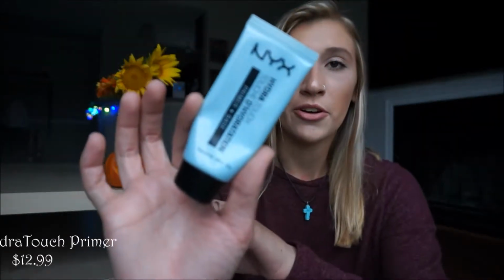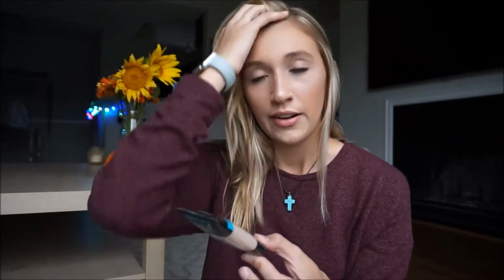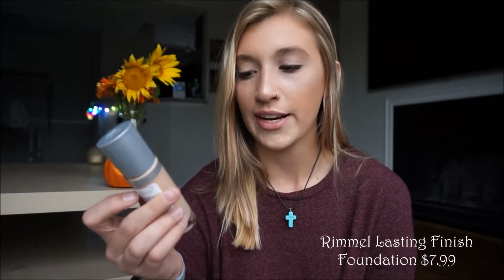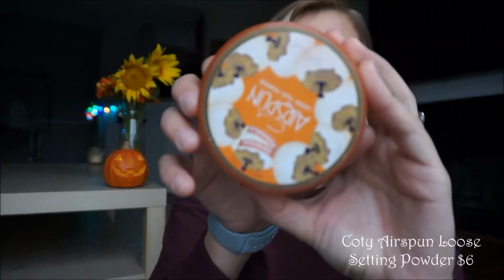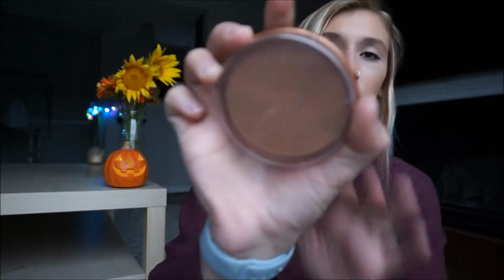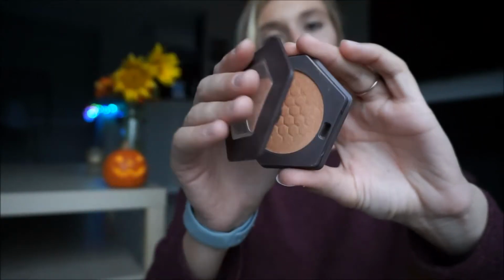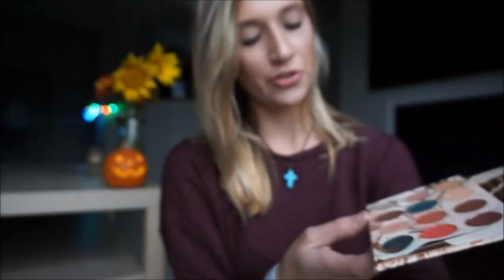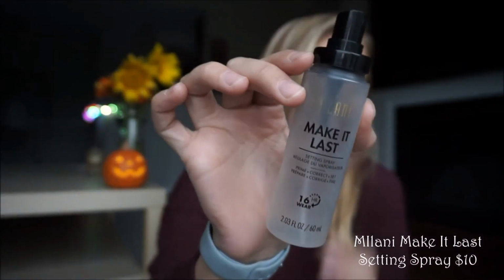Drugstore Makeup Starter Kit | KMorganMakeup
Hey guys! Here is all of the makeup I would recommend starting out with that is affordable or drugstore. It is all my favorite things and all staples in my collection.
Happy Halloween!